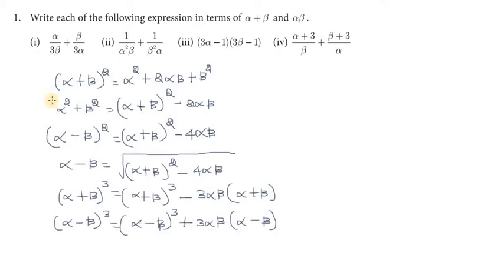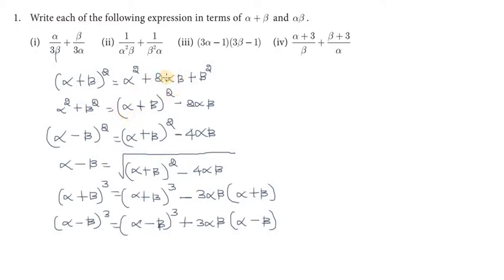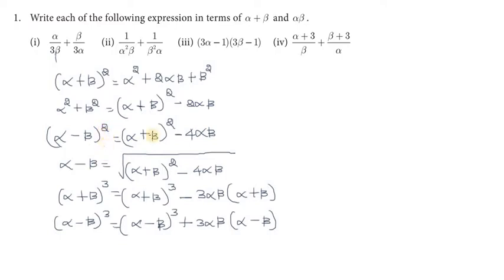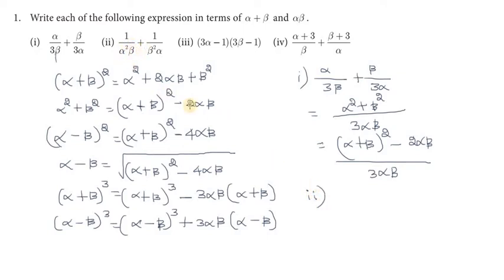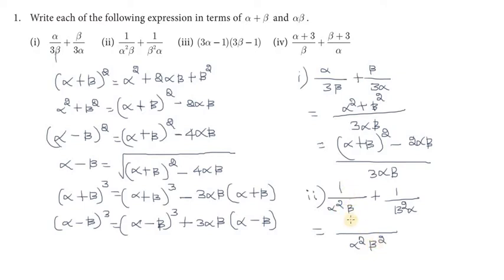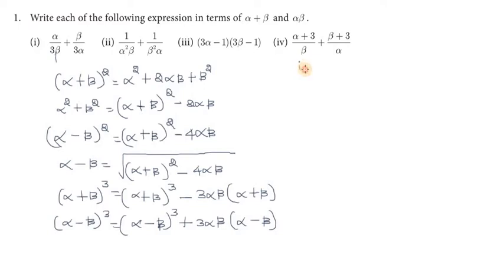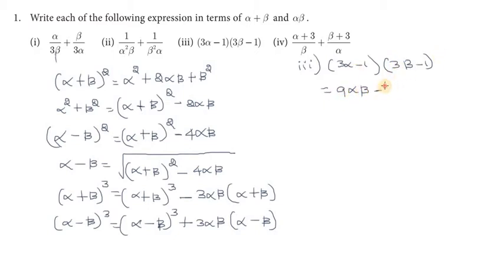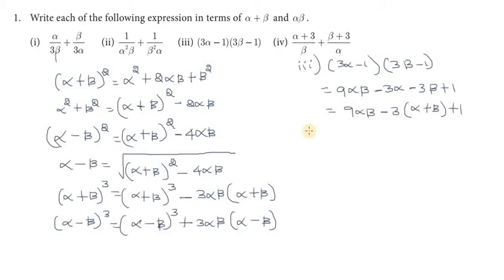Subscribe Chapter3|Exercise 3.14|Q.No.1 | TNSCERT | Class 10th New Syllabus